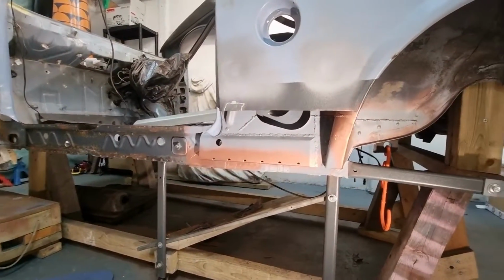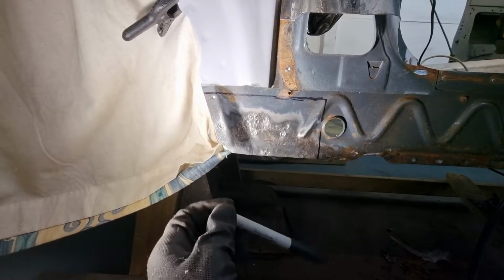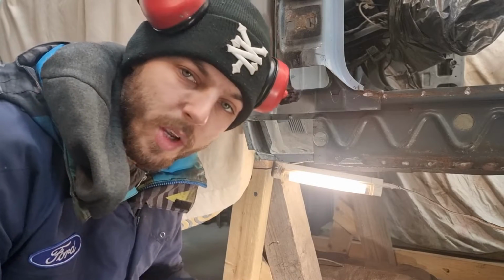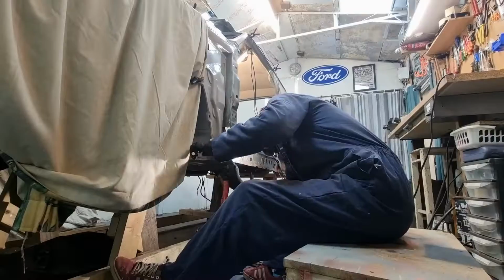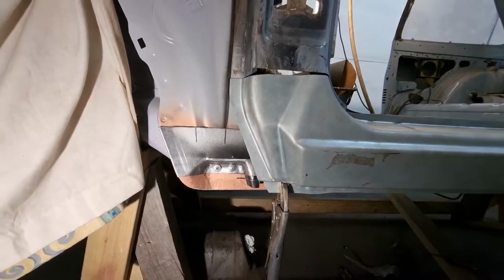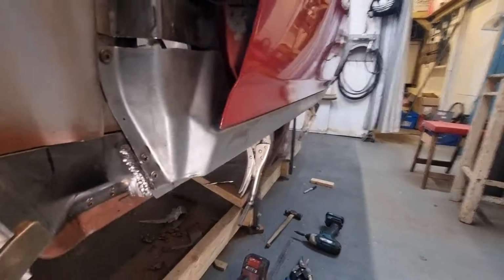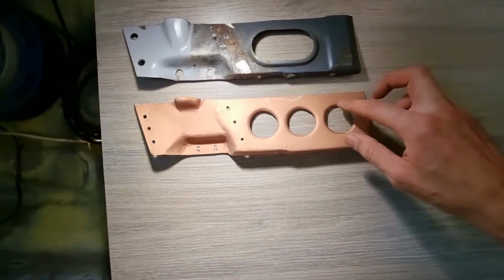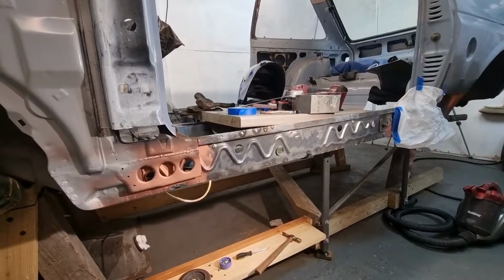MK2 Fiesta inner sill + front sill support rust repair | Fiesta diaries | Ep.47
Discovering some new rust and fabricationg fresh replacement panels for the mk2 fiesta. Front section of the inner sill and sill support are replaced with new metal.